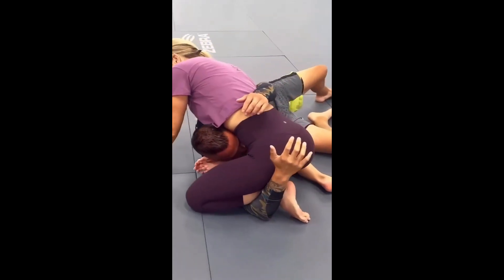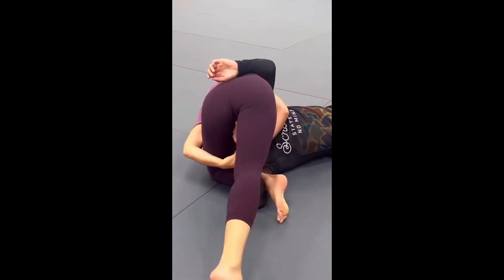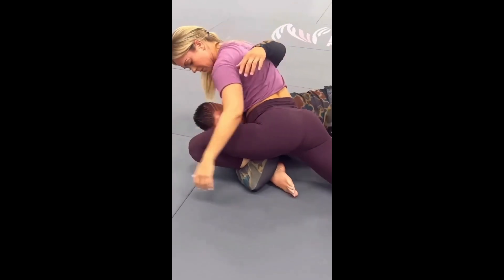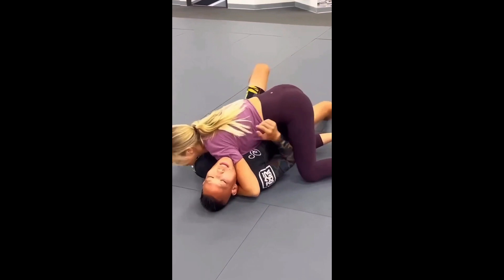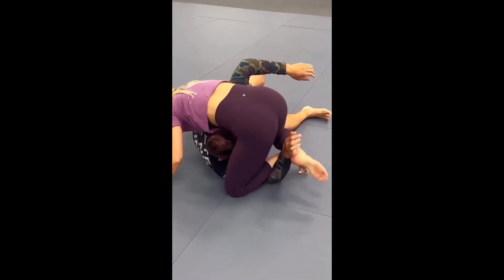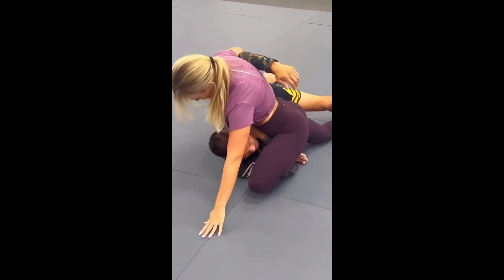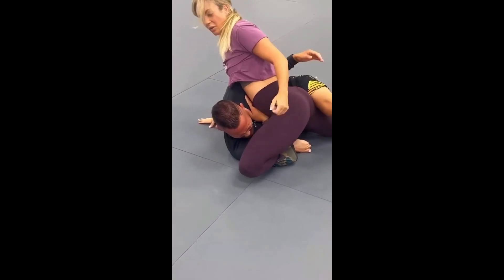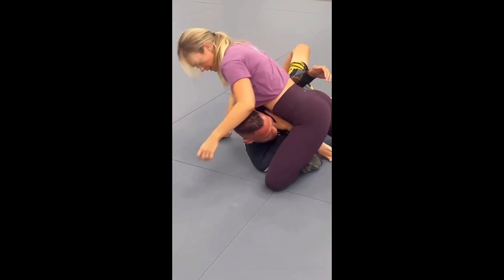Laura Sanko demonstrates rare BJJ move Must see Tv for all of you true MMA fans!One On One YT